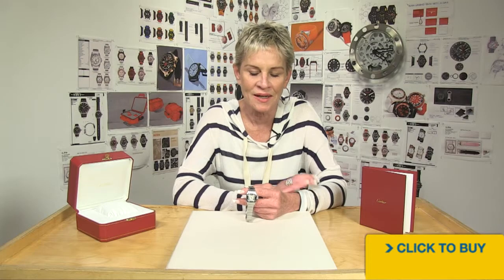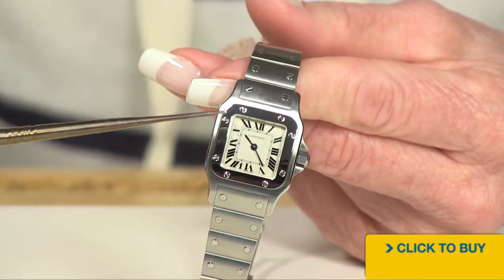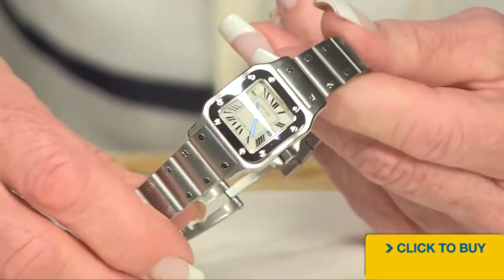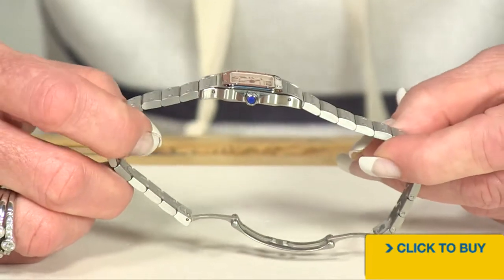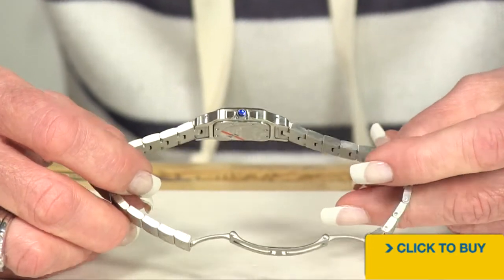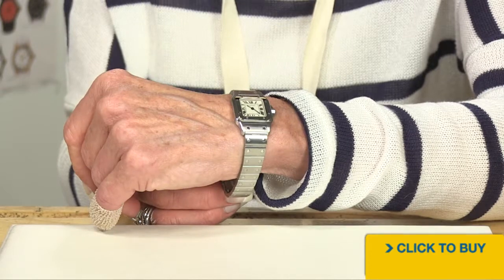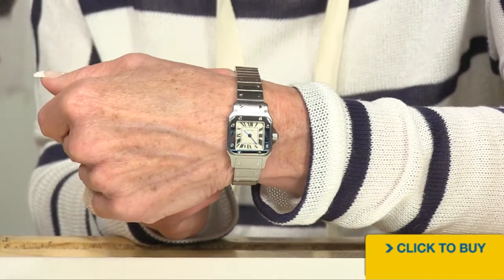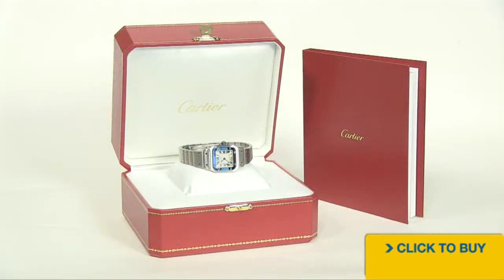CARTIER Santos De Cartier Galbee Silver Dial Stainless Steel W20056D6